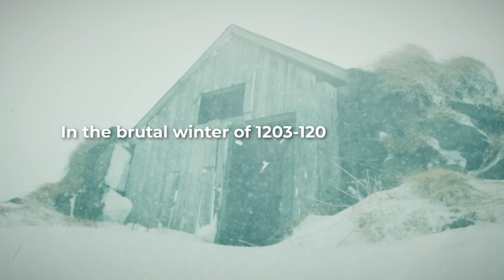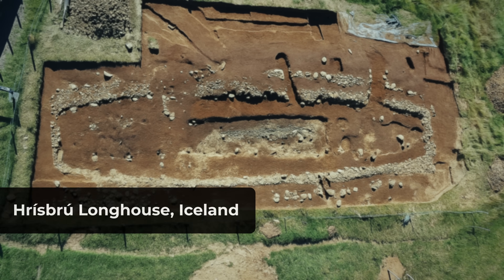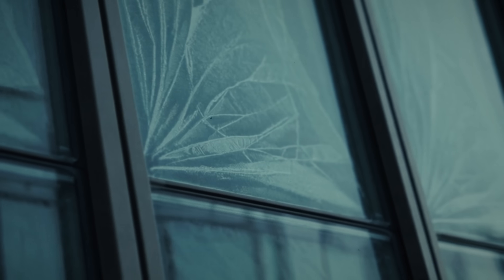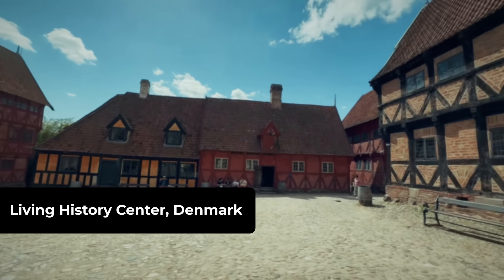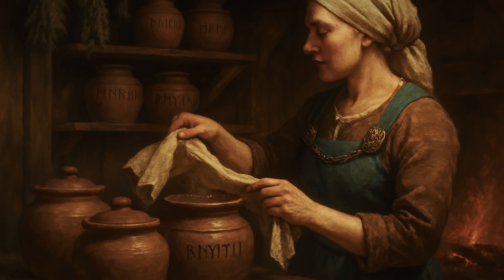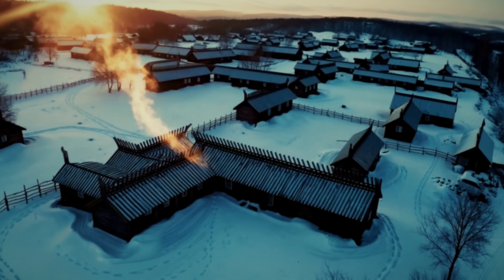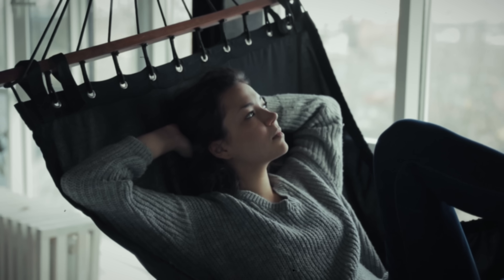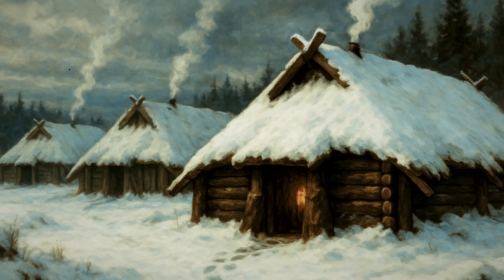How Did Vikings Sleep in Winter Without Freezing Dead?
In the brutal winter of 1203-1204, chroniclers documented something that defied all logic. While Crusader forces froze to death in their "superior" stone fortifications, local populations using traditional Scandinavian building techniques somehow thrived in conditions that killed seasoned warriors.

But here's what shocked researchers the most... These "primitive" wooden houses weren't just surviving the cold – they were actually getting MORE effective the colder it became, while advanced stone castles were killing their own inhabitants. Everything you think you know about medieval building is wrong.

The secret? Vikings had cracked thermal engineering that modern scientists are still trying to understand. Archaeological discoveries reveal:

🔥 Thermal management systems more advanced than modern designs
🏠 Self-regulating buildings that operated without human intervention
❄️ "Super wood" that became MORE effective as temperatures dropped
🔧 Engineering principles that HVAC experts are desperately trying to recreate

This isn't just history – it's survival knowledge that could save your life when modern systems fail.

Chapters:

00:00 The Incredible Discovery
02:02 Wood That Defied Physics
03:16 The Hidden Heating Systems
04:16 Buildings That Operated Themselves
05:25 The Food Fortress Secret
07:18 Why Ancient Beats Modern
09:29 The Legacy of Vikings

"Vikings Unearthed" (2016) - PBS Nova
"Vikings: Secrets of the Vikings: The Great Halls" - History Channel
"What Made the Viking Longship So Terrifyingly Effective" - Smithsonian Channel
"Hedeby, a Viking Age Metropolis" - Viking and Biking (YouTube channel)
"Den Gamle By: Time Travel Through Denmark's History!" - Tina Nguyen (YouTube Channel)

Archaeological footage courtesy of:

Various Viking Age archaeological sites and museums
Educational institutions and Viking research organizations
Historical preservation societies and cultural heritage organizations

This video provides original analysis and commentary on Viking Age discoveries and Scandinavian history studies.

Special thanks to the creators and historians whose work helps preserve and share these important historical insights.